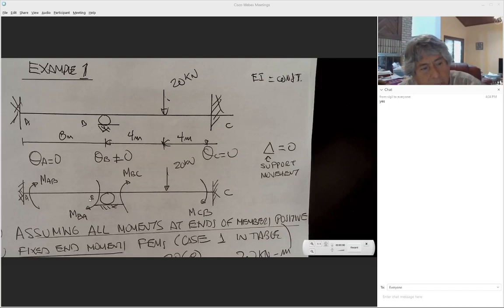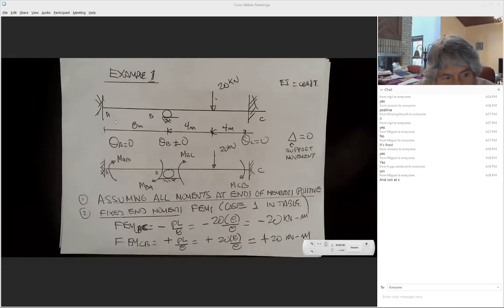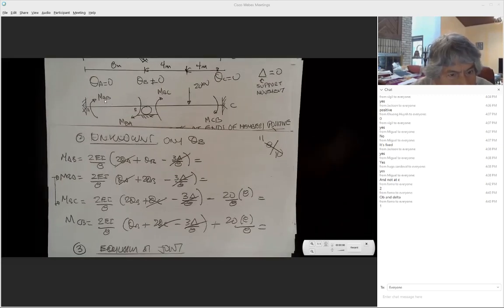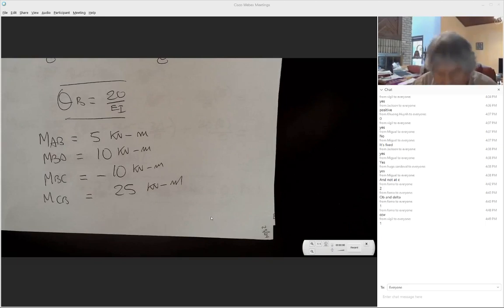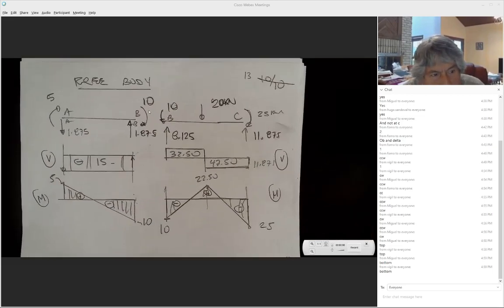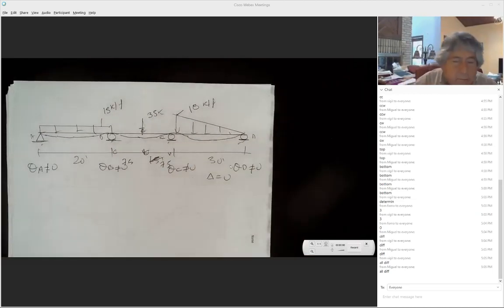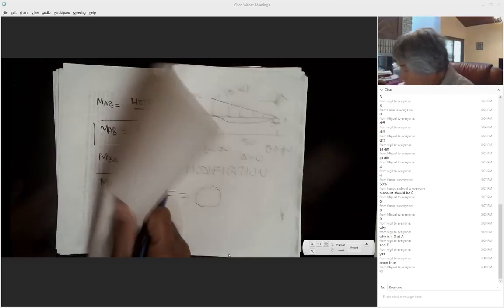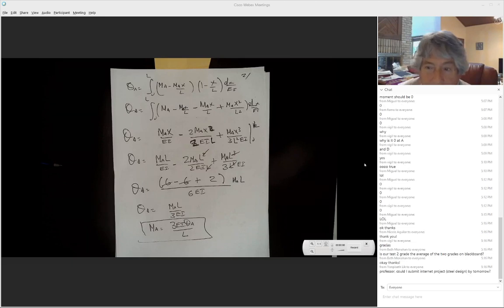April 20, 2020